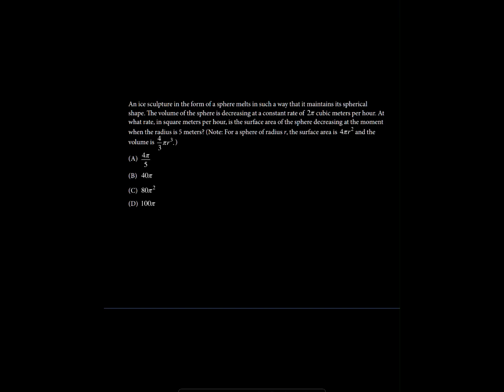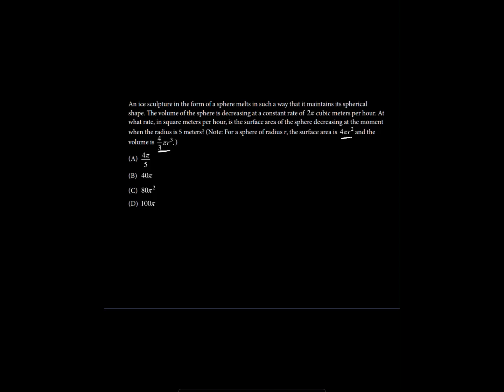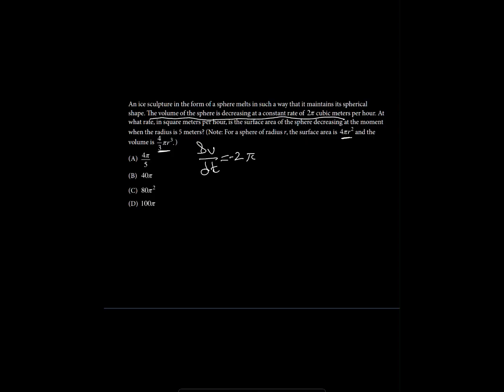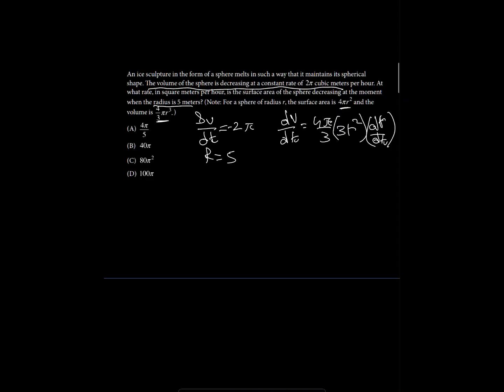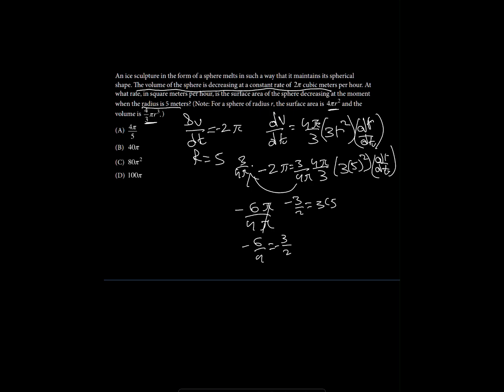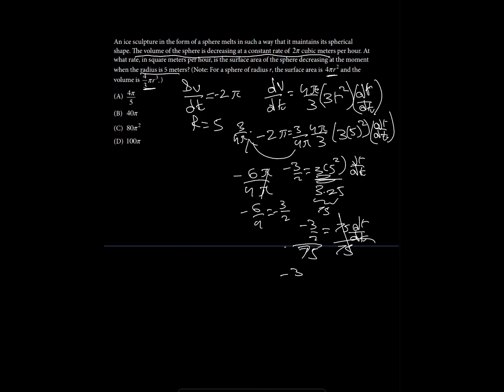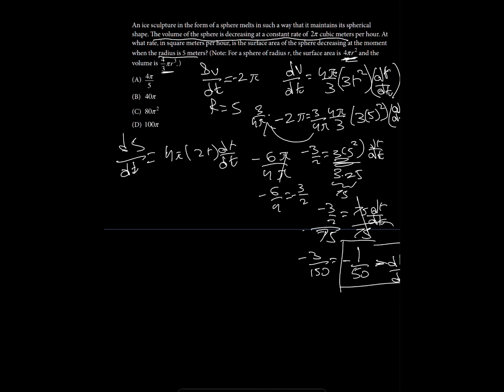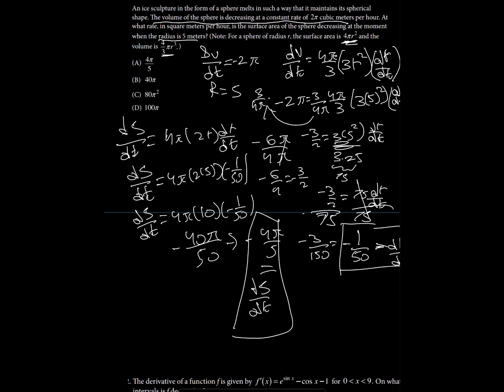Related Rates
Working through a related rates question! (Unit 4)